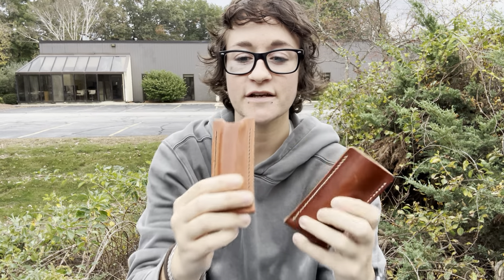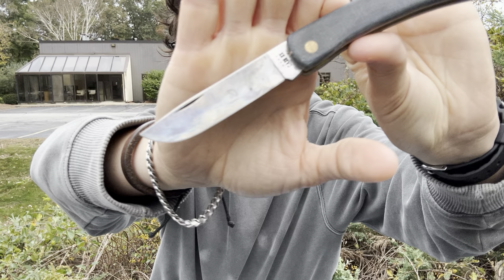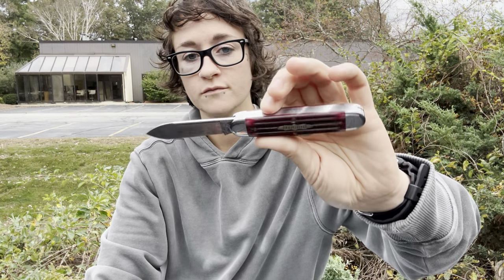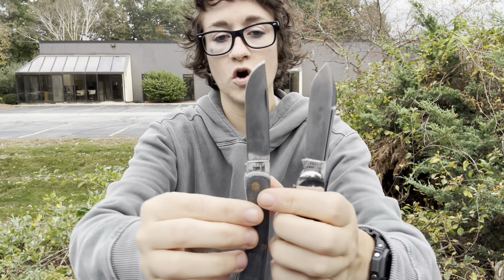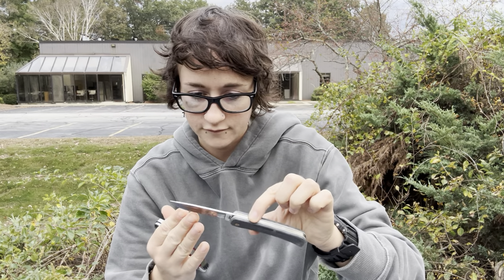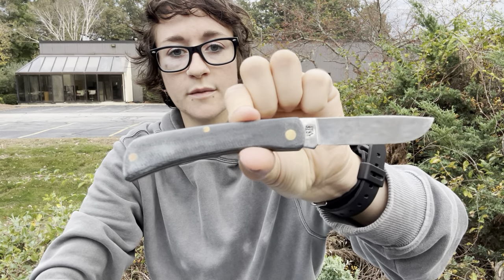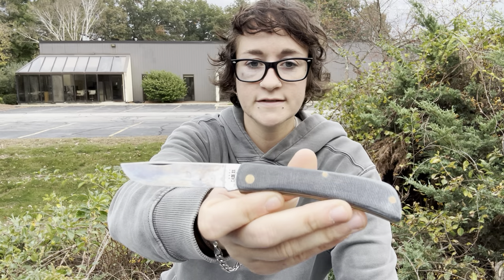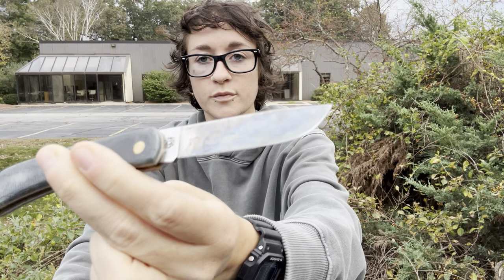Great Eastern Cutlery VS Case!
Thanks fam!